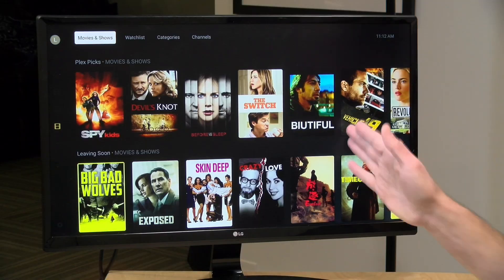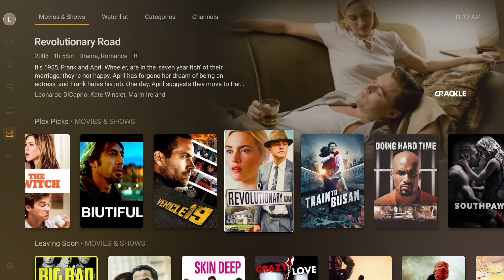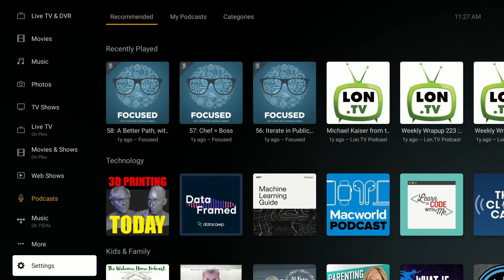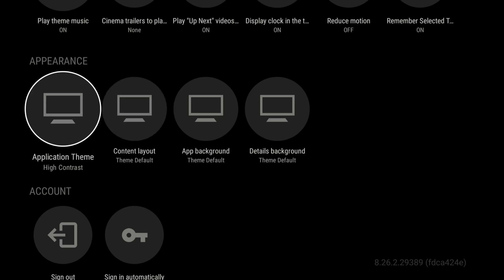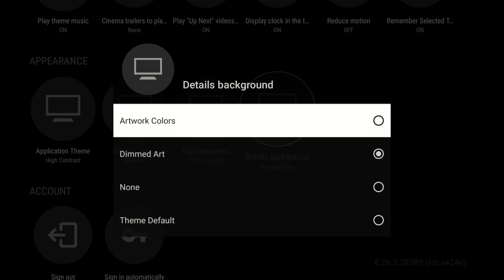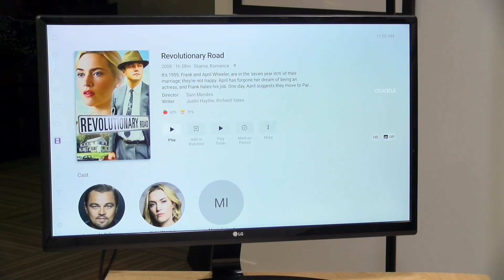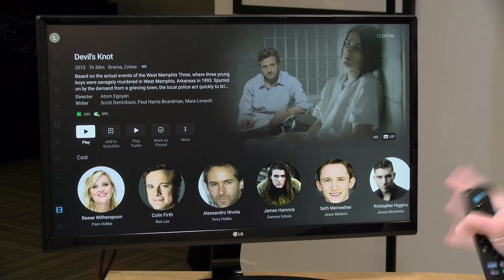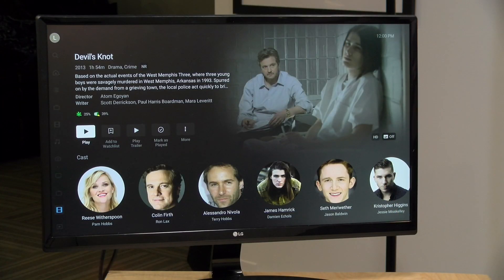How to Customize and Adjust the Plex Interface on Televisions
- For this month's Plex sponsored video we take a look at how to customize and adjust the interface on televisions.

VIDEO INDEX:
00:00 - Intro
00:38 - New Modern Interface vs. Classic
02:09 - Settings - Theme Selection (Dark Mode)
03:50 - Settings - Content Layout (Modern vs. Classic)
04:45 - Settings - App Background
05:11 - Settings - Details Background
05:53 - Light Mode
07:58 - Plex Pass Themes
08:59 - Conclusion